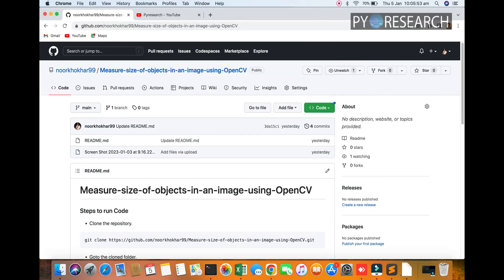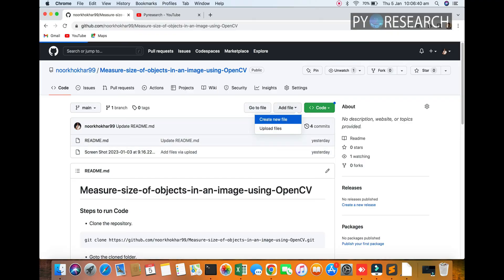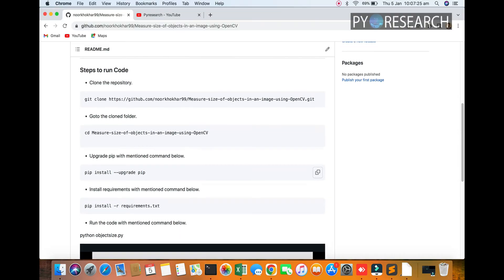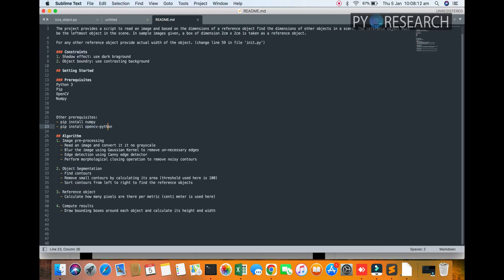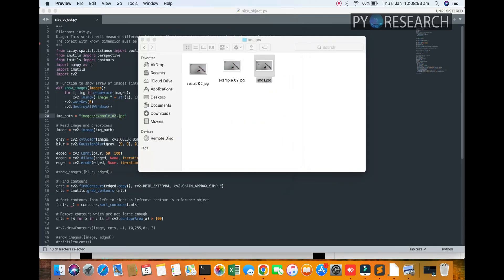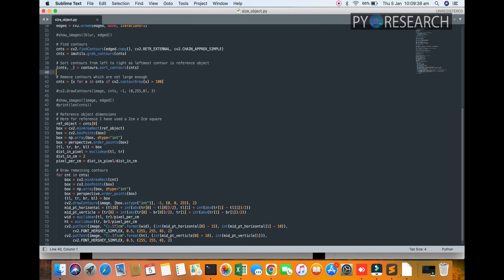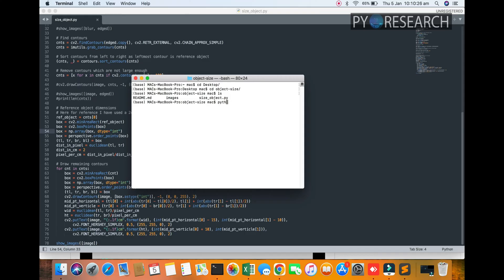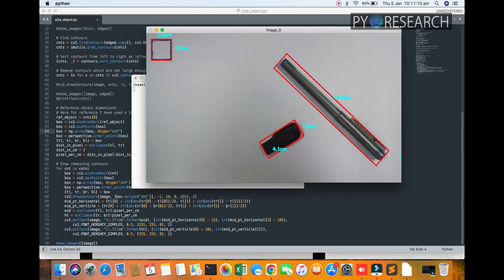Measure size of objects with image | Computer Vision | Opencv with Python | Pyresearch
Measure the size of objects in an image using OpenCV

The project provides a script to read an image and based on the dimensions of a reference object find the dimensions of other objects in a scene. The reference object must be the leftmost object in the scene. In the sample images given, a box of dimension 2cm x 2cm is taken as a reference object.

For any other reference, the object provides the actual width of the object. (change line 59 in file 'size_object.py')

### Constraints
1. Shadow effect: use a dark background
2. Object boundary: use a contrasting background

## Getting Started

### Prerequisites
Python 3
Pip
OpenCV
Numpy

## Algorithm
1. Image pre-processing
  - Read an image and convert it to no grayscale
  - Blur the image using Gaussian Kernel to remove unnecessary edges
  - Edge detection using Canny edge detector
  - Perform morphological closing operation to remove noisy contours

2. Object Segmentation
  - Find contours
  - Remove small contours by calculating their area (the threshold used here is 100)
  - Sort contours from left to right to find the reference objects

3. Reference object
  - Calculate how many pixels are there per metric (centi meter is used here)

4. Compute results
  - Draw bounding boxes around each object and calculate its height and width